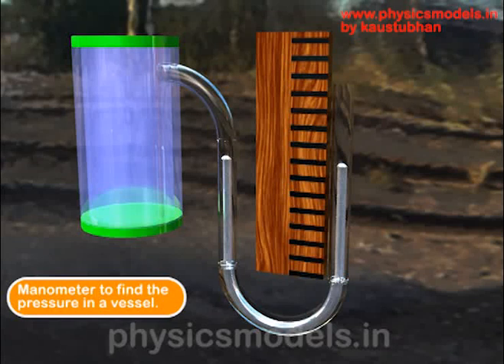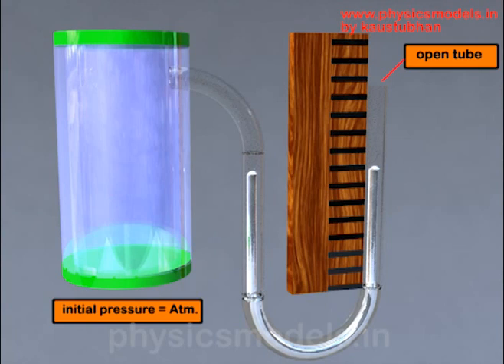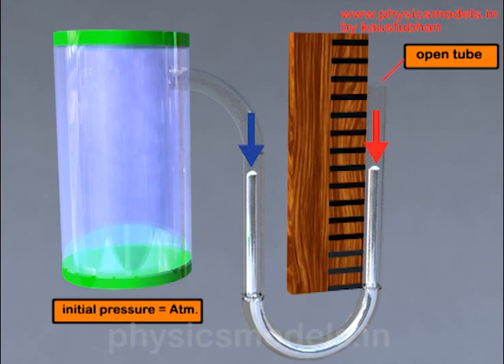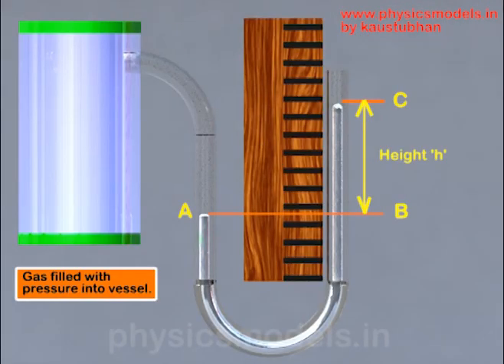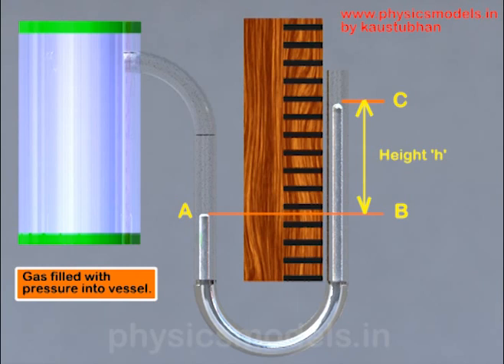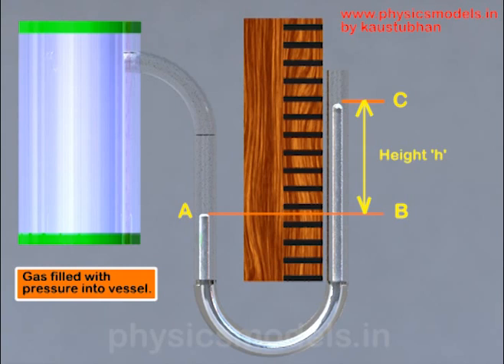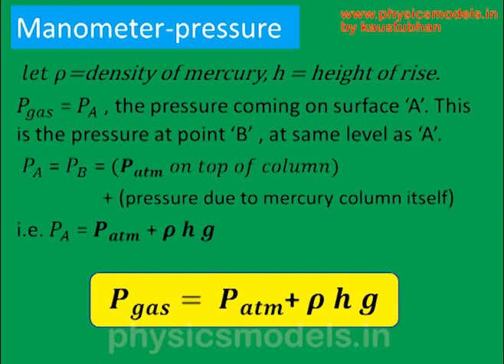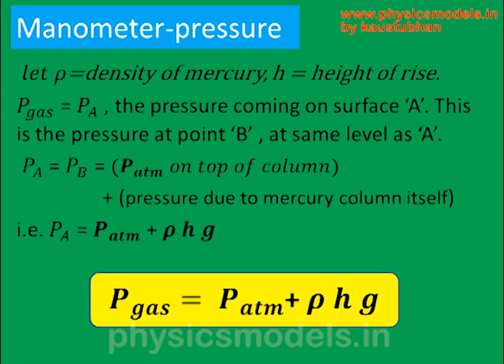PHYSICS MADE EASY - The U-Tube Manometer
Hi, i created this video to give you a quick, easy explanation of a practical apparatus arrangement, to set up a U-Tube Manometer by yourself, and how to measure pressure difference. Its really simple, once you see which are the pressures pressing down on the two mercury columns.

best regards
kaustubhan